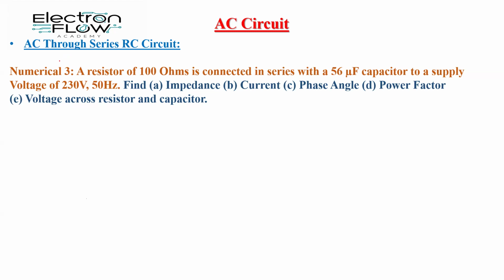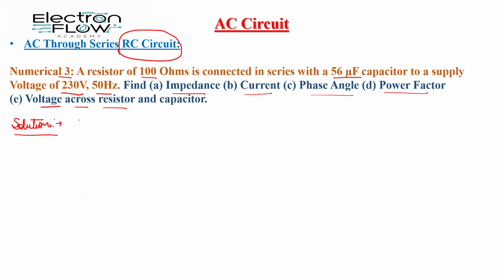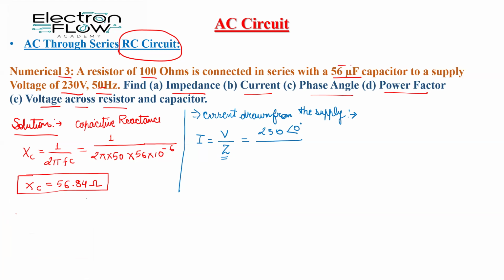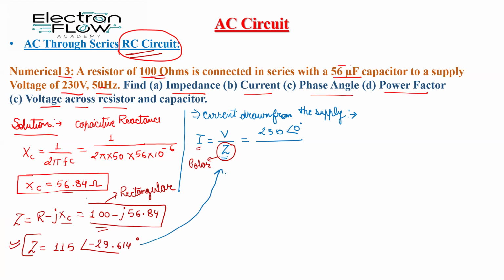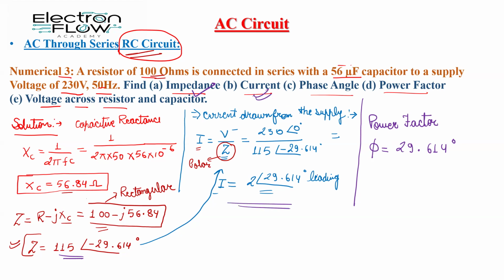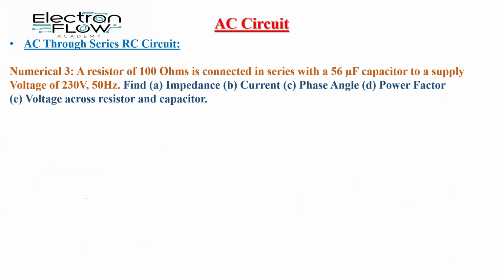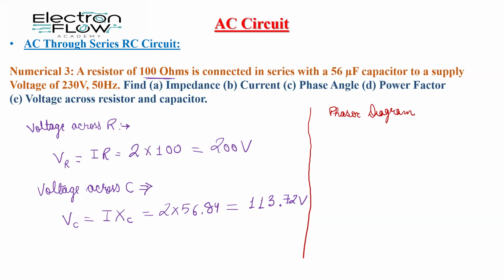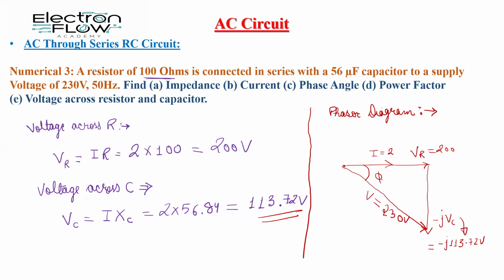AC Through Series RC Circuit: Numerical Problem-3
Numerical 3: A resistor of 100 Ohms is connected in series with a 56 µF capacitor to a supply Voltage of 230V, 50Hz. Find (a) Impedance (b) Current (c) Phase Angle (d) Power Factor (e) Voltage across resistor and capacitor.

Dive into the world of electrical circuits with this engaging numerical problem centered around an AC (alternating current) through a series RC (resistor-capacitor) circuit. In this scenario, you'll be presented with a circuit comprising a resistor and a capacitor connected in series, through which an alternating current flows. This setup forms the basis for many electronic applications, making it an essential concept to grasp in electrical engineering and related fields.

Through this numerical problem, you'll have the opportunity to apply your understanding of AC circuits, impedance, and phase angles. You'll tackle questions related to the behavior of capacitors and resistors in series under alternating current conditions. By solving this problem, you'll gain insights into how impedance, voltage, and current vary across different components within the circuit.

This exercise isn't just about crunching numbers; it's about understanding the underlying principles governing the behavior of electrical circuits. Whether you're a student delving into the fundamentals of electronics or a seasoned professional refreshing your knowledge, this problem offers a valuable opportunity to test your skills and deepen your understanding.

So, grab your pen, paper, and calculator, and embark on this journey through the intricacies of AC series RC circuits. Challenge yourself, explore new concepts, and emerge with a deeper appreciation for the fascinating world of electrical engineering.